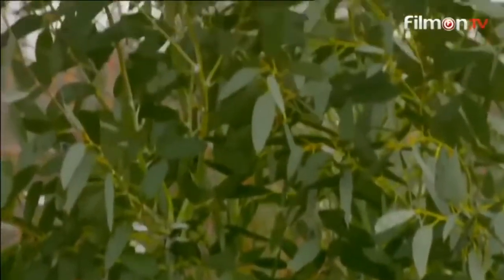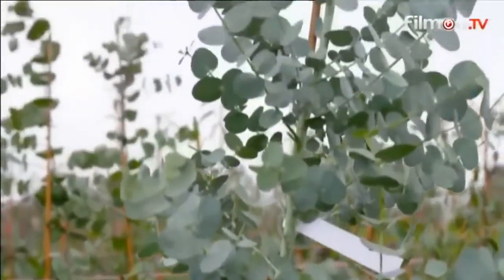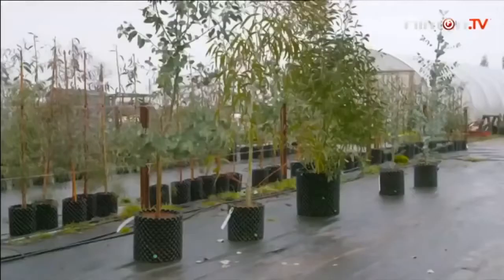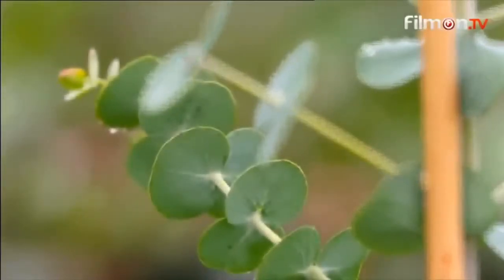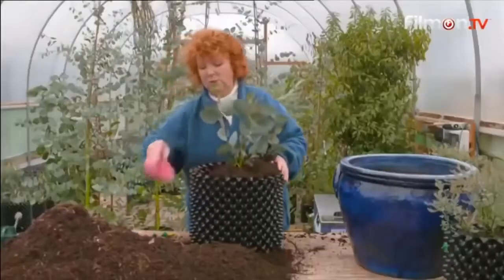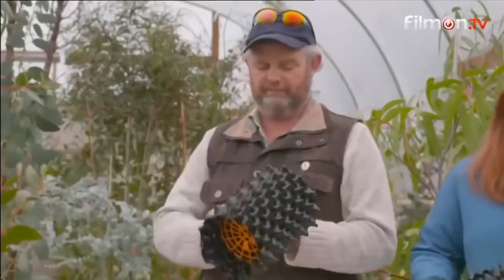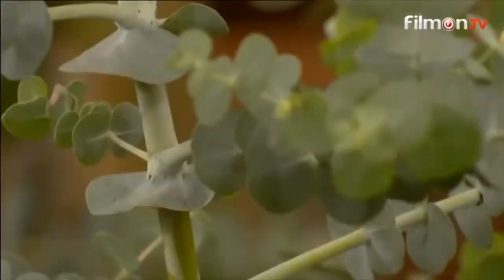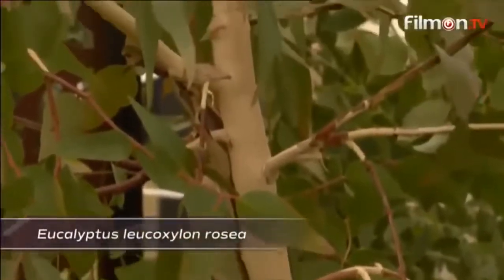Hardy Eucalyptus at the Chelsea Flower Show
BBC footage of Hardy Eucalyptus (Grafton Nursery) at our first RHS Chelsea Flower Show 2018
First aired; BBC 2 RHS Chelsea Flower Show - Episode 11 - 24 May 2018